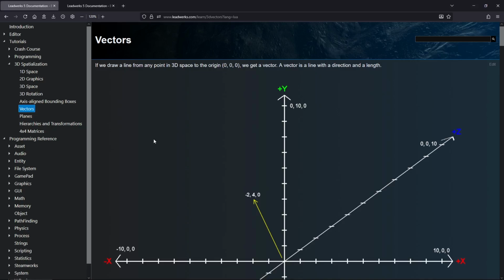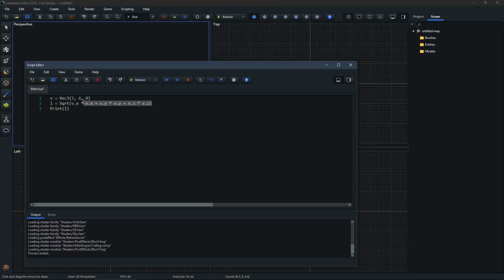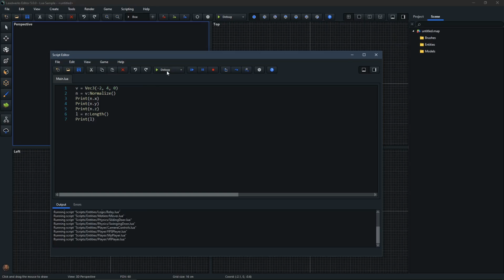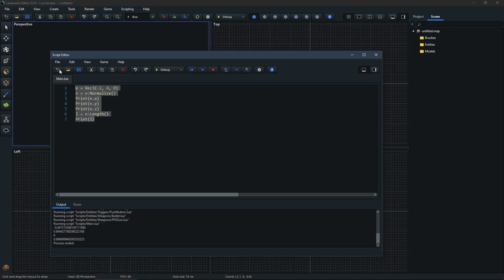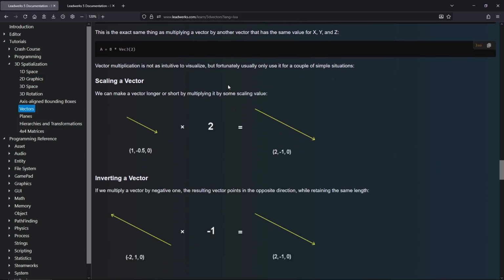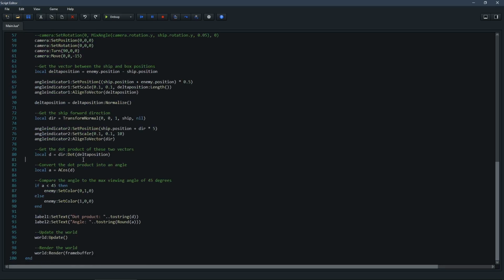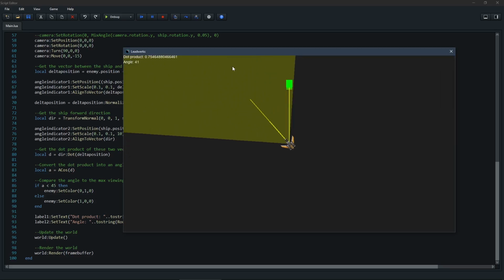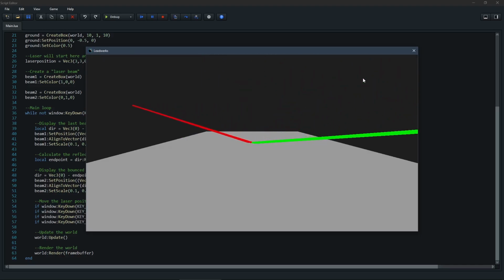3D Spatialization for Games: Vectors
3D vectors are one of the most important tools in your toolbox, as a game developer. A vector is a line with a direction and a length.